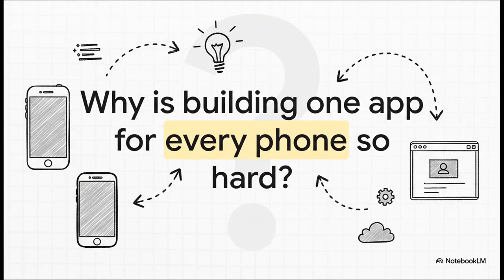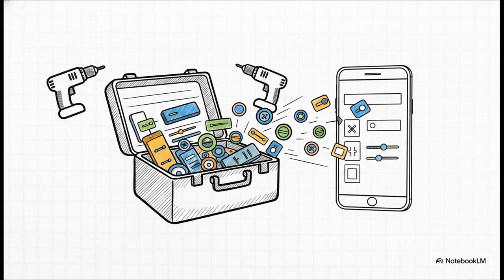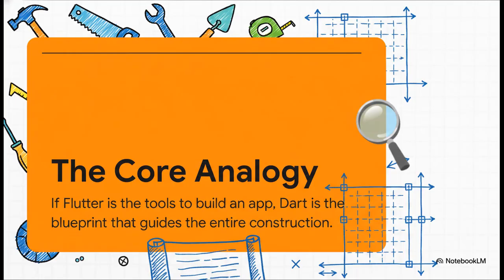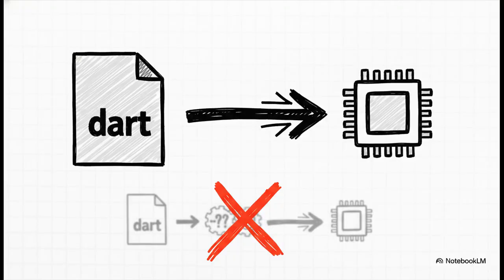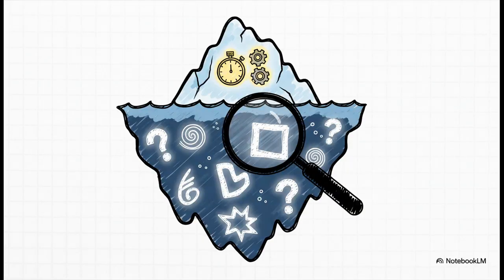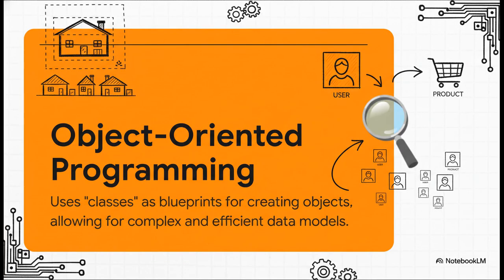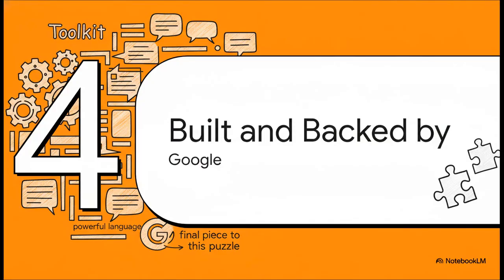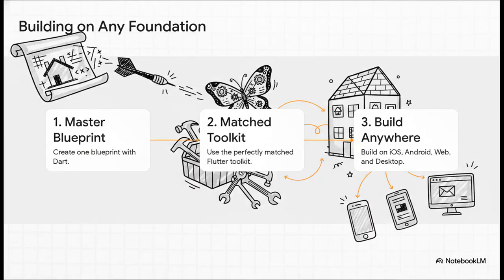Why Flutter Uses Dart? The Secret to High Performance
In this video, we explore Dart—the fundamental programming language that powers the Flutter framework.

Why is Dart so special?
Because Google created both technologies to work in perfect synergy! Dart provides the structural logic and compiles directly into native code, ensuring your apps run smoothly on any platform.

📌 Key Topics Covered:
✅ What is Dart? (Object-Oriented & Beginner Friendly).
✅ High Performance: Compiling to Native Code.
✅ Asynchronous Tasks: The secret behind smooth, jank-free UIs.
✅ Google Ecosystem: Why Dart + Flutter is the ultimate combo.

🏗️ The Blueprint Analogy:
Think of app development like building a house. Flutter provides the tools (bricks, cement), but Dart is the "Architect’s Blueprint." It provides the essential plan and logic without which the tools are useless.

Ready to master the language of Flutter? Let's dive in!